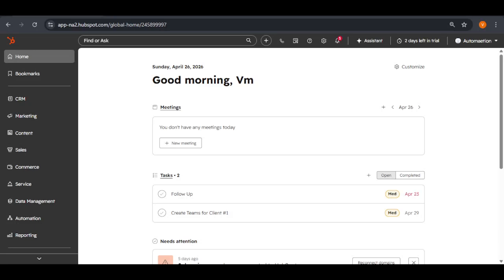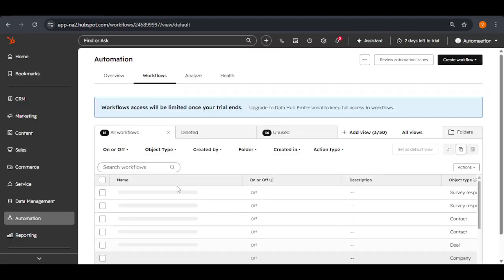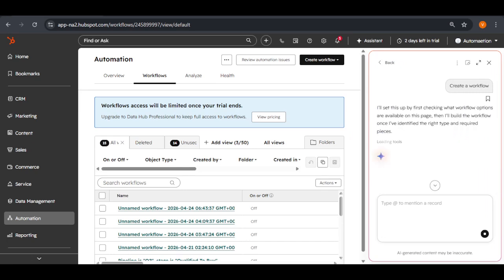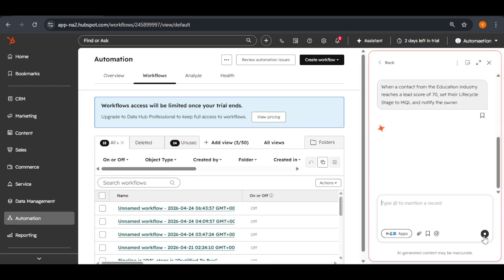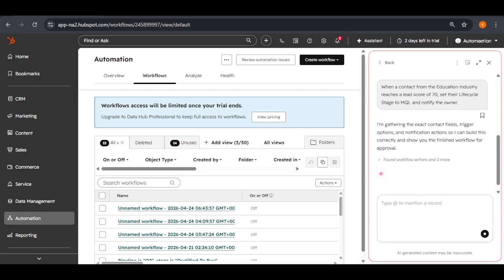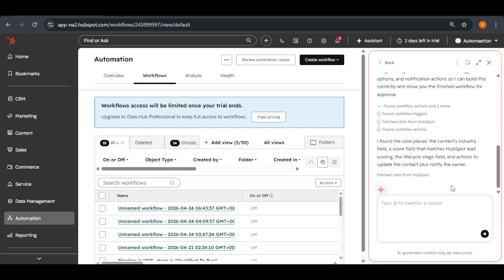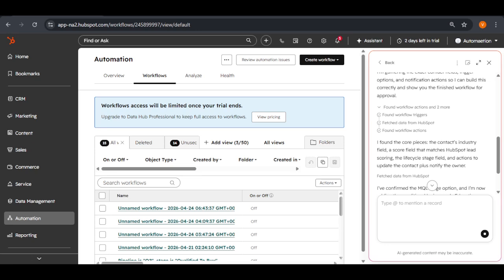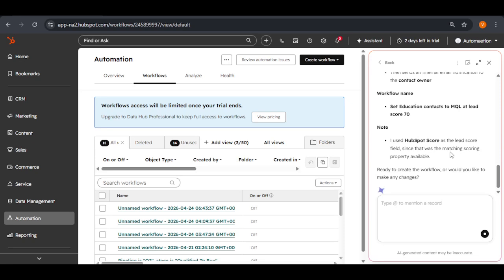How to Manage Lifecycle Automation in HubSpot (Complete Guide)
In today's fast-paced business environment, effective lifecycle automation is crucial for optimizing your marketing and sales processes within HubSpot. This video delves into the fundamental strategies and features of HubSpot's automation tools, empowering you to seamlessly manage your customer lifecycle from lead acquisition to retention.

Join us as we walk you through practical applications and best practices you can implement right away. By the end of this video, you'll have valuable insights to enhance your HubSpot experience and drive better engagement with your audience. Watch till the end to ensure you don’t miss anything important!